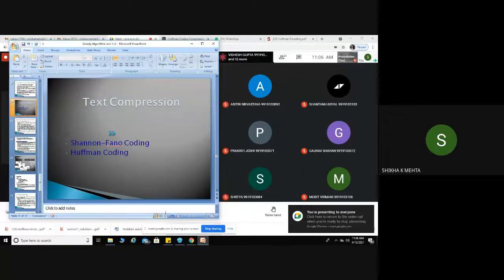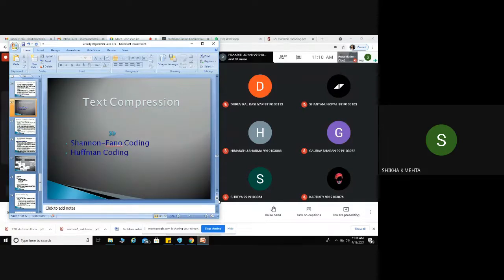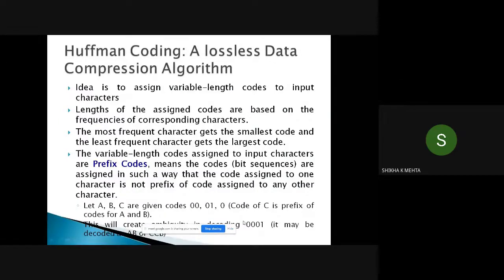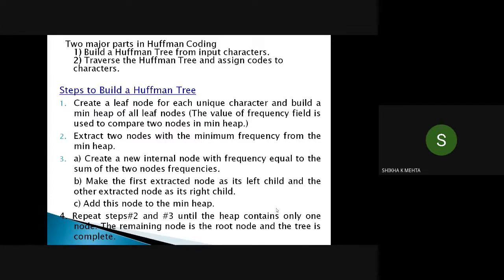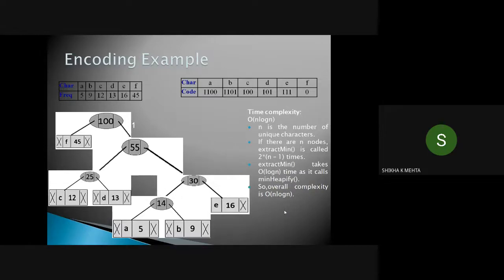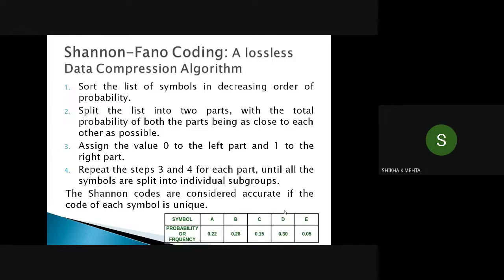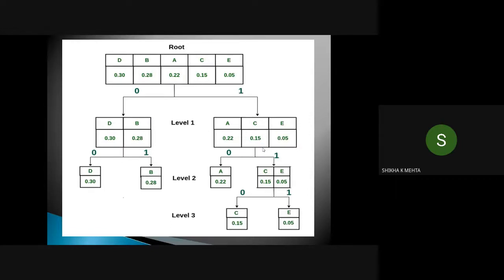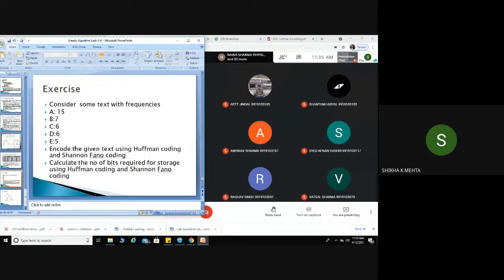Shannon Fano and Huffman Coding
Text Compression algorithms
Need of text compression algorithms
Shannon Fano Coding algorithms
 Huffman Coding algorithms
lossy compression
Loseless data compression method
variable length vs fixed length coding
Prefix code